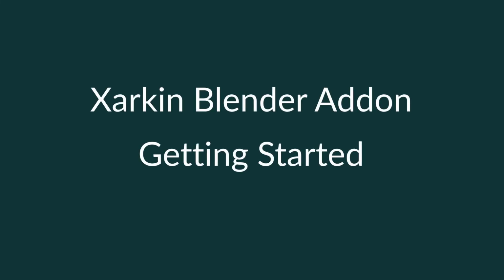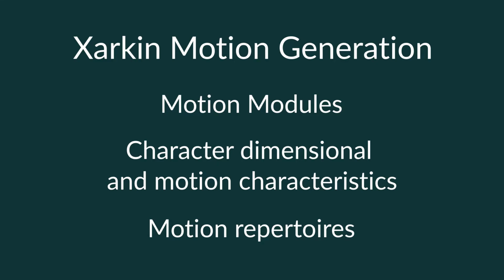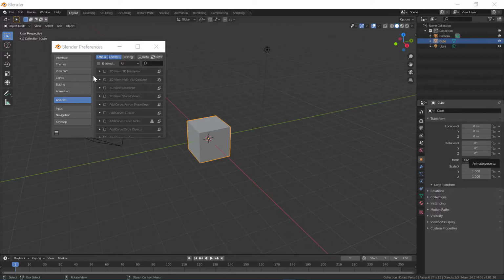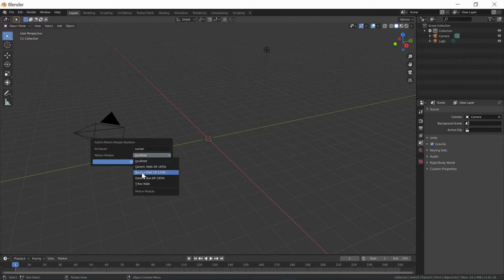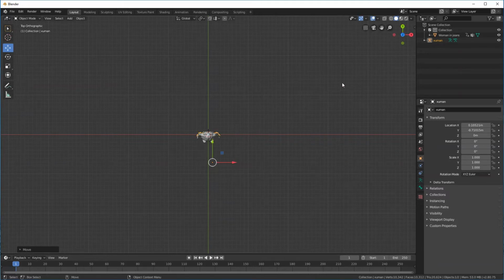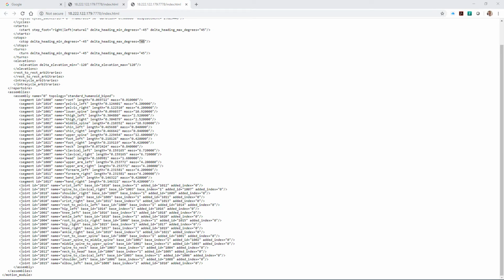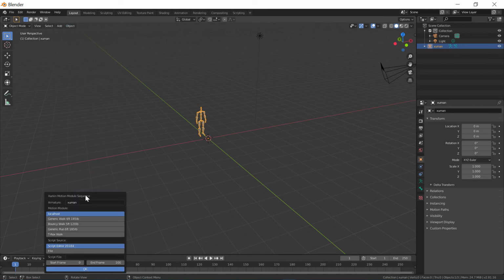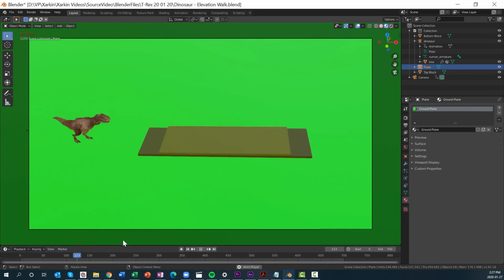Xarkin Blender Addon - Getting Started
The Xarkin Blender addon can be used to learn about Blender motion generation technology. From Blender you will be able to load a character skeleton and then assign a motion sequence to the skeleton within your timeline.

Character and motion generation for the Blender addon are created via web services; allowing additional skeleton and motion repertoire options to be added and updated over time.